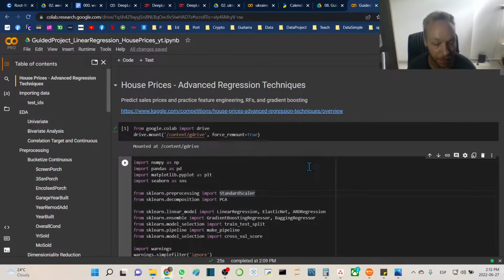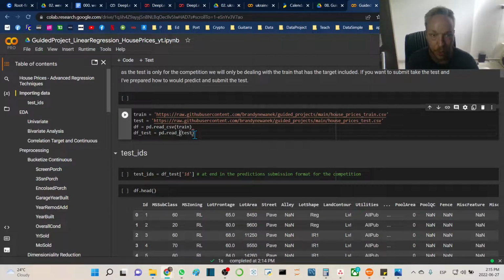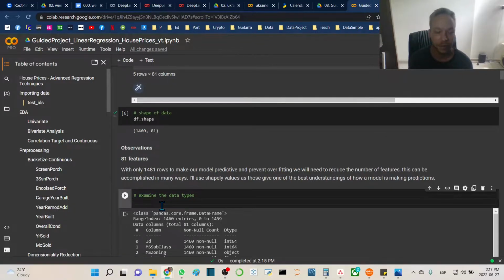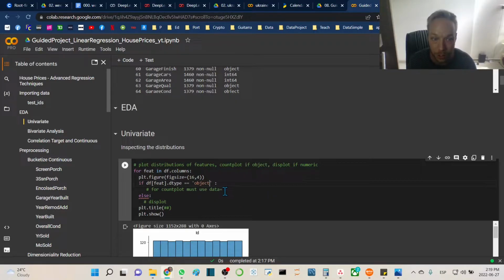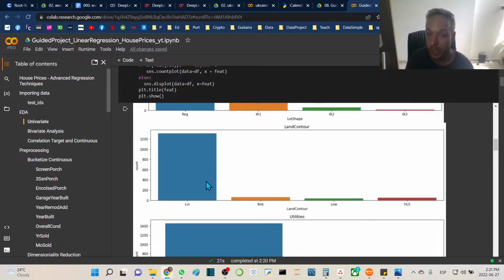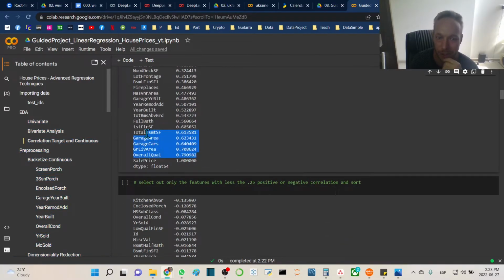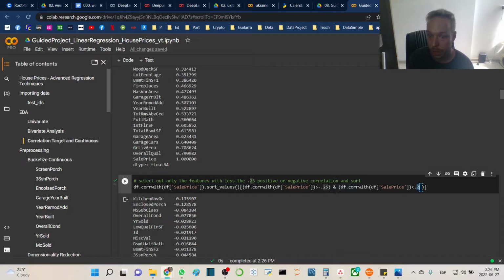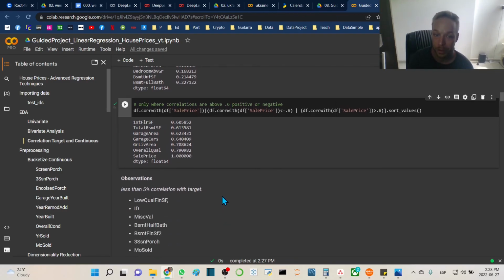Kaggle Guided Project House Price Prediction part 1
Download the template workbook from github